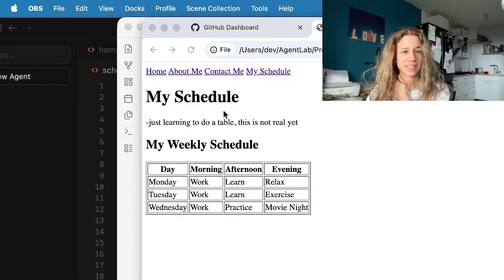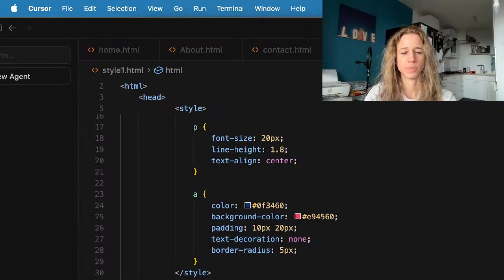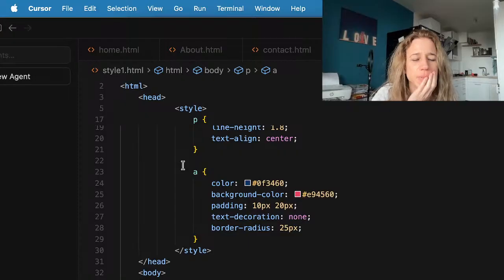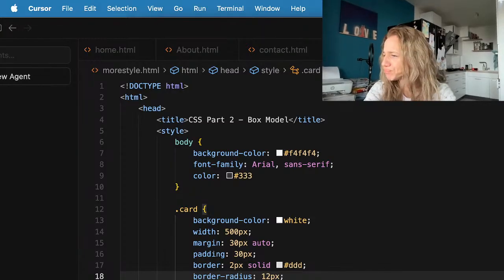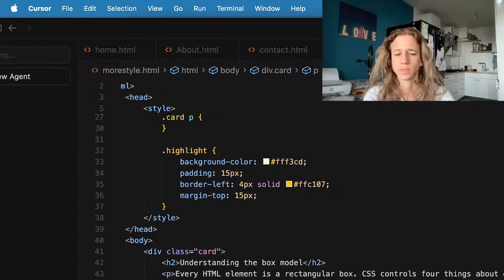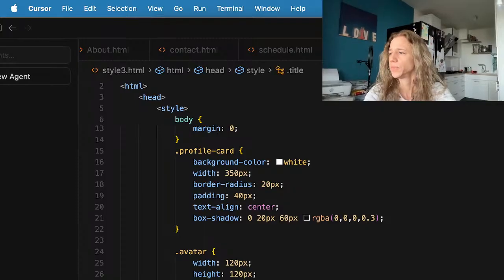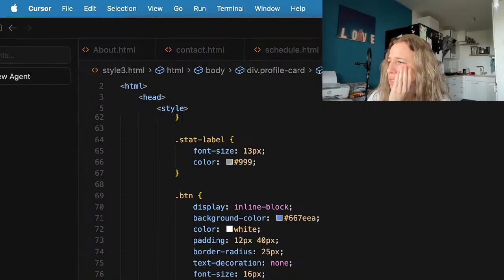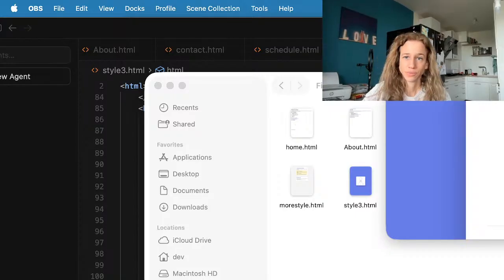Day 3 - Learning VIbe Coding - CSS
Today I start with CSS to know how it works to make a page pretty.
It's kind of a boring job, but this is allowing me to know enough to recognize hte basics of the webpage and see where I might have written something wrong.